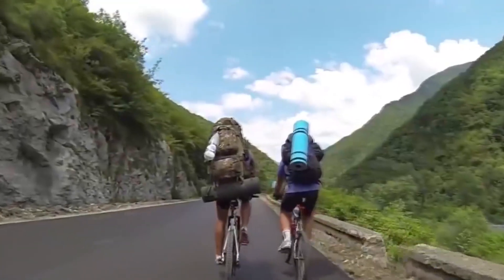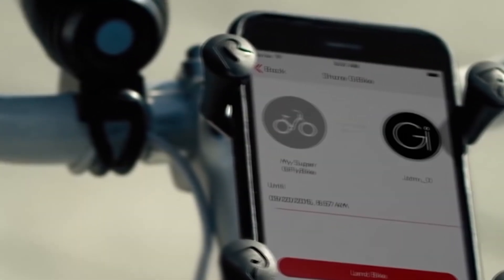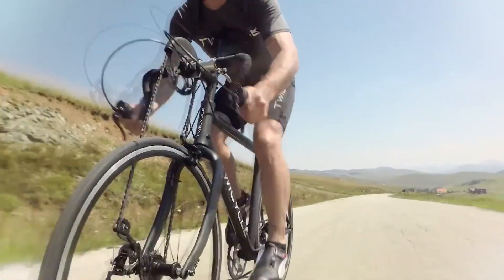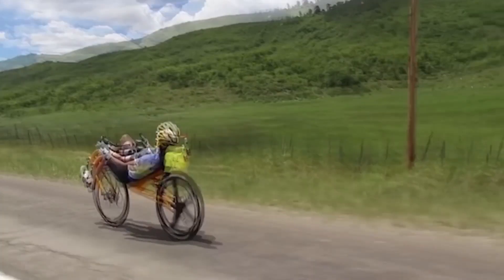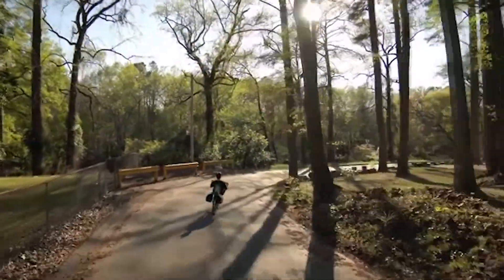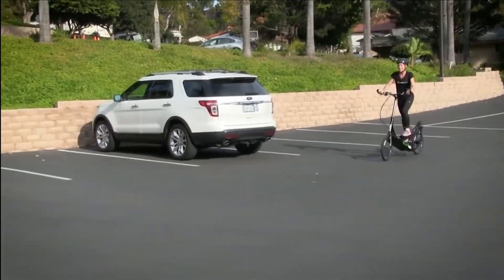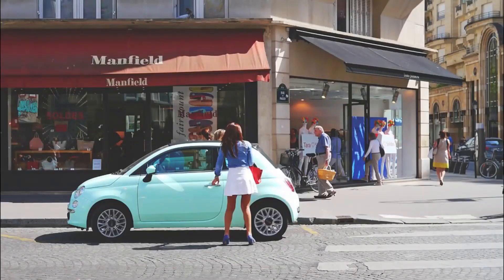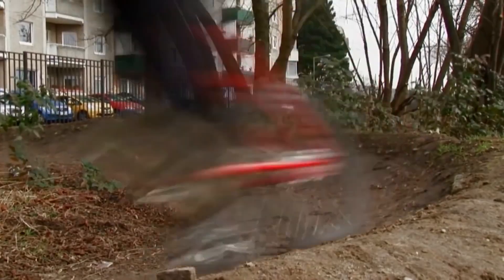Top 7 Best BIKE and unique BICYCLES 2021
Inventors all over the world do not get tired of reinventing the wheel again and again with new ideas. Bikes are great, but believe it or not, they come in some very crazy forms you couldn't even think of.
Video about haibike and gravel bike, ebike , bike packing, bicycle touring